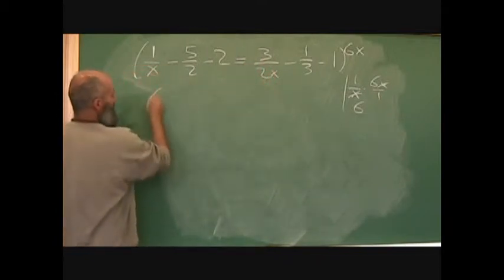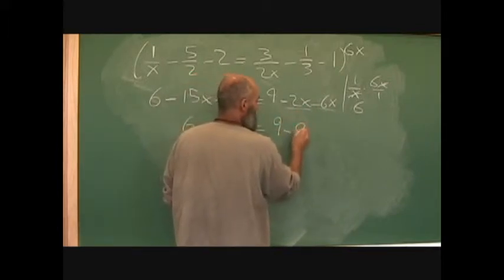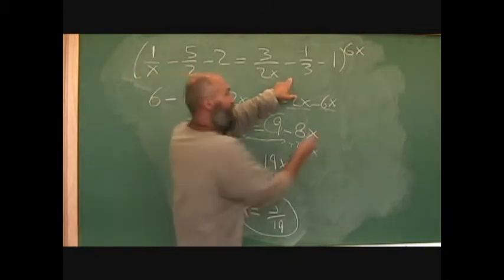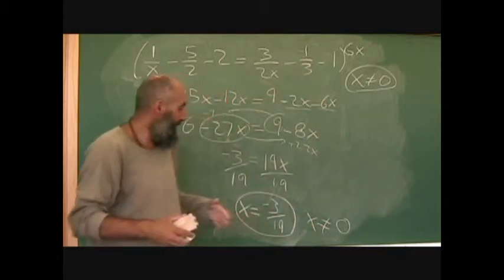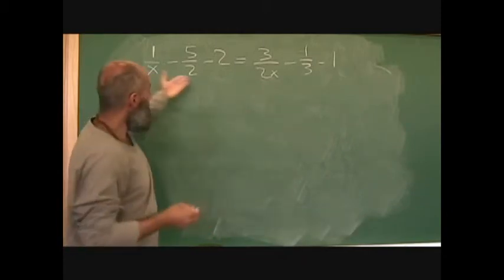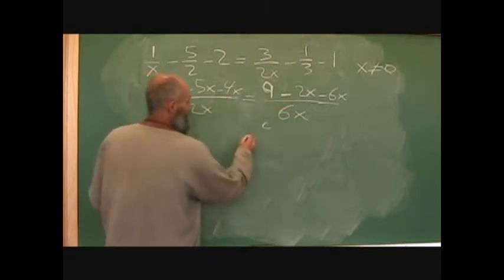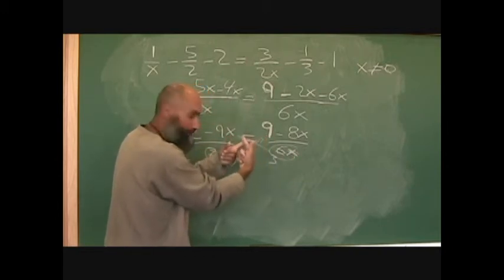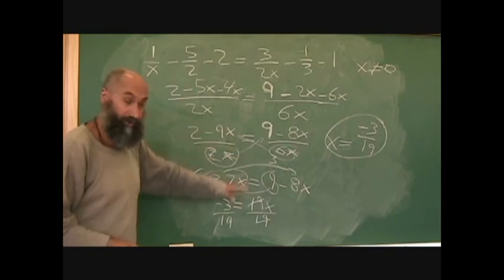420math: Solving Equations - Example 3, Using Two Methods (The Language of Mathematics #76)